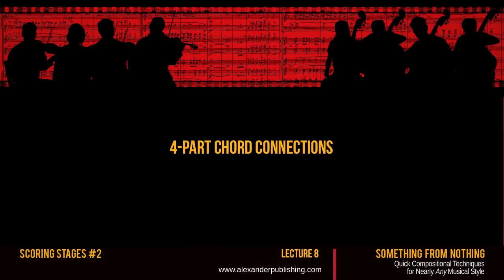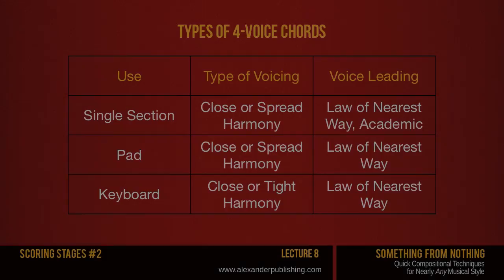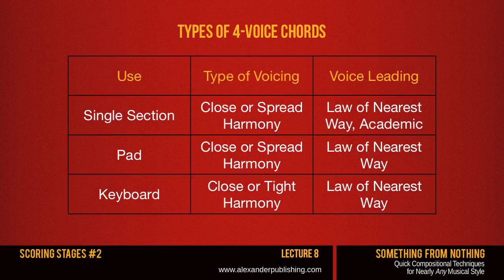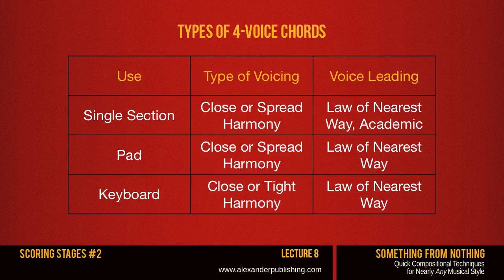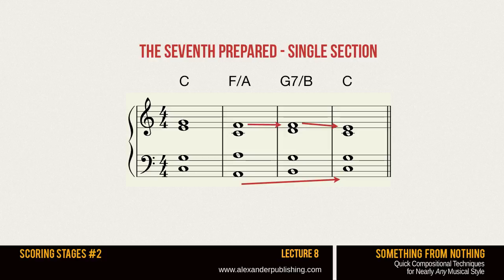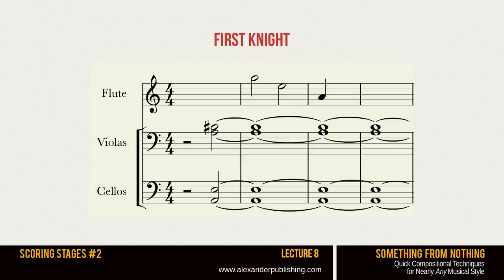SS02 FromNothing08 4PartConnections